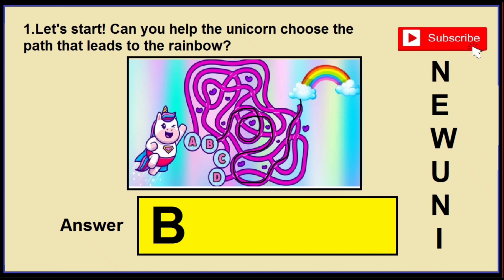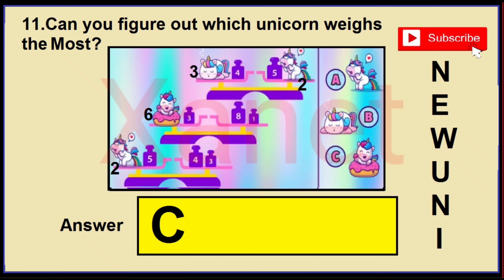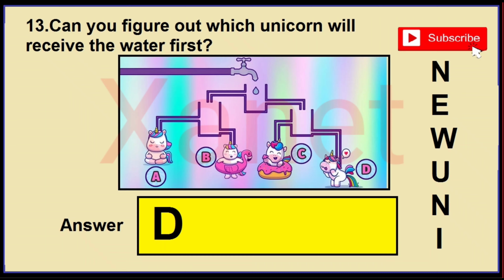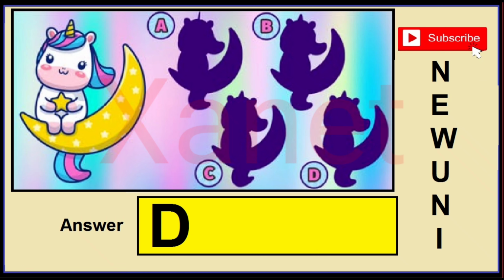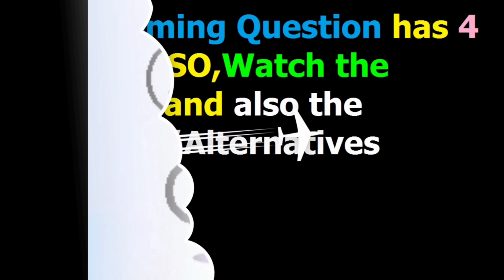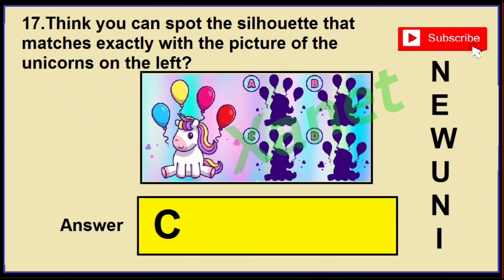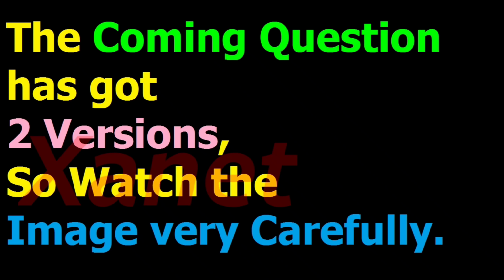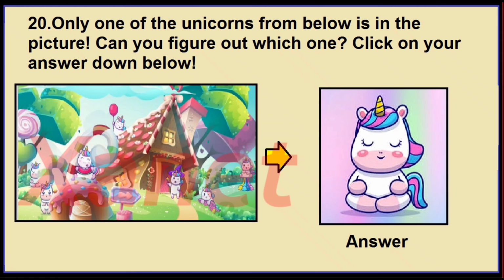Unicorn Challenge Quiz answers | Can You Master this Unicorn Challenge quiz | Videoquizstar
This video is about a quiz called Unicorn Challenge quiz or can you master this unicorn challenge quiz from videoquizstar website.

This quiz contains 49 different possible questions,but each time when you complete this quiz you will only get 20 different questions as some of the questions have multiple versions.

So,if you want answers of any quiz ,please let me know,I will help you to solve it.